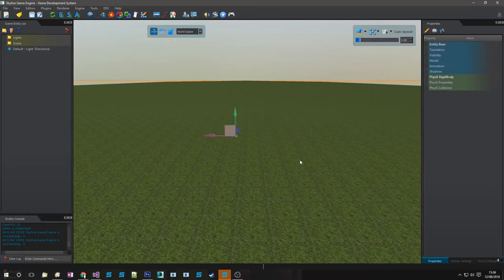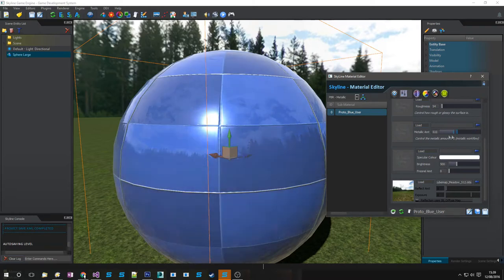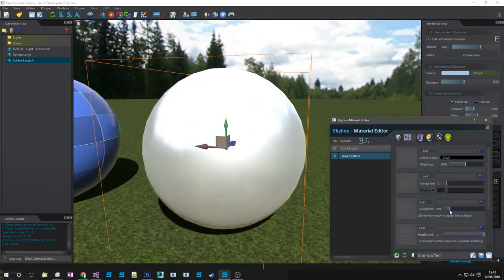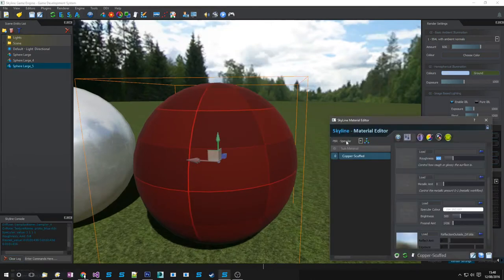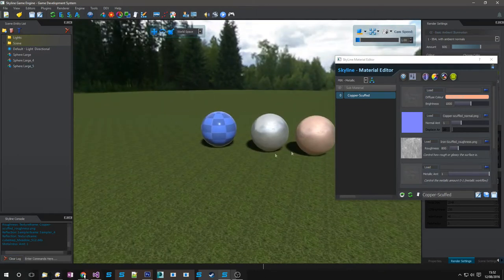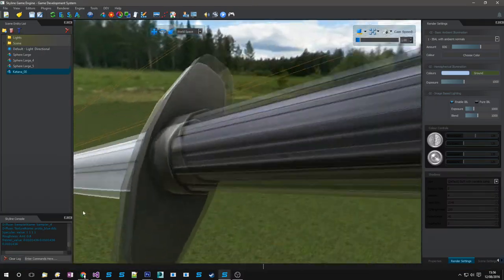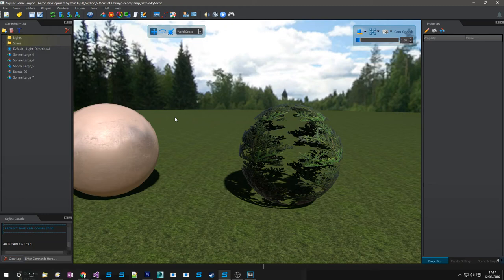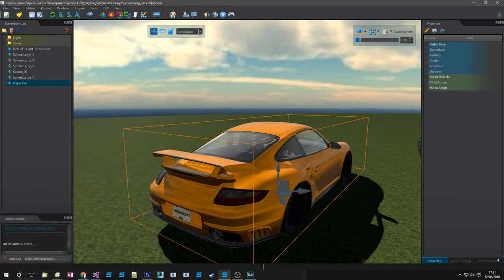Skyline Game Engine - Gen2 - Material Editor FeatureView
Welcome to the nervous wreck of a speaker showing you all about the new Skyline Game Engine Gen2 Material Editor and what it looks and feels like to edit PBR materials inside the new version of skyline.